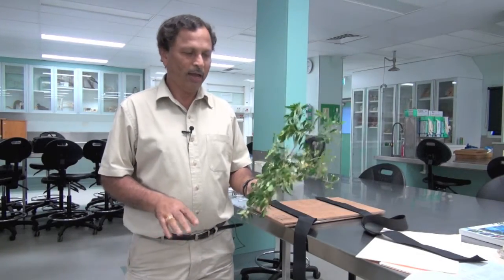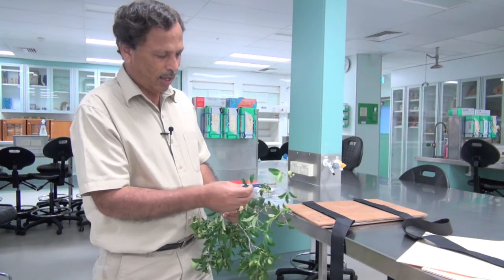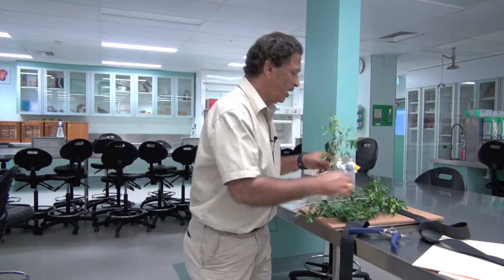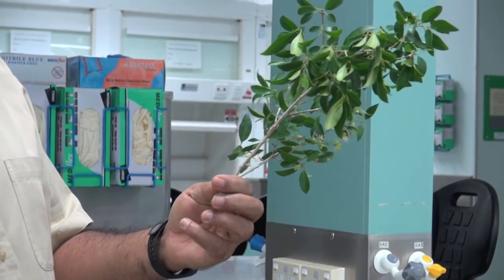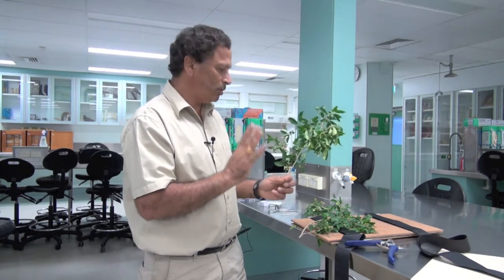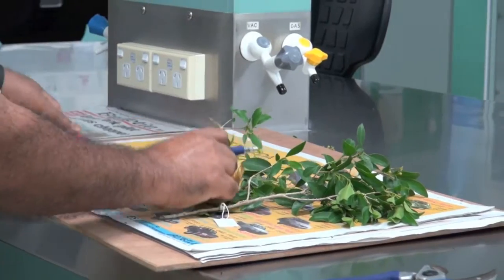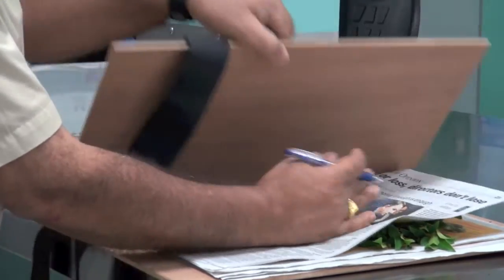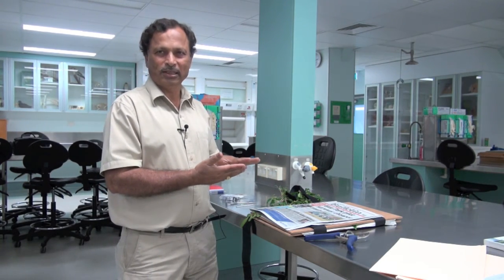5. Plant Identification - Specimen mounting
This is 5th of 13 videos that show how to collect, curate and identify plant specimens